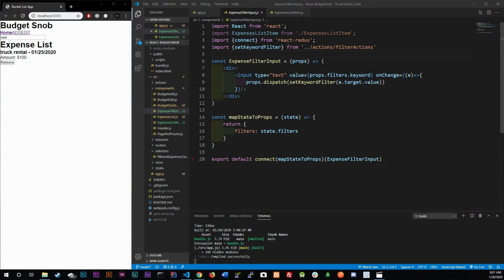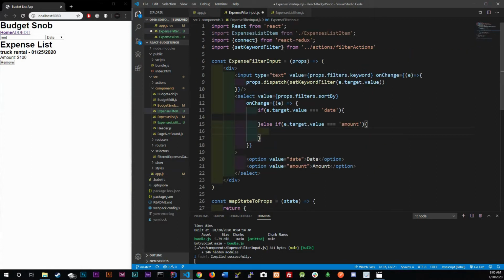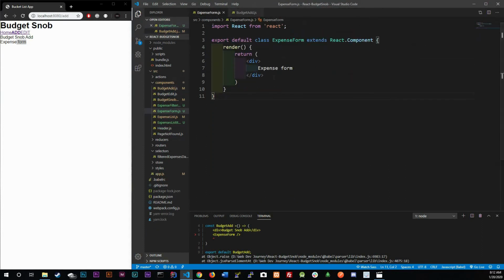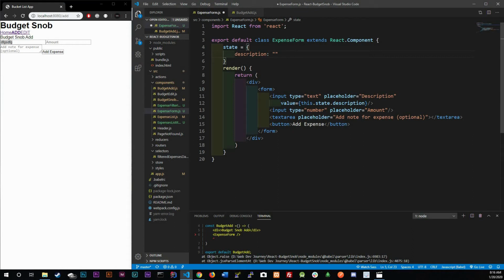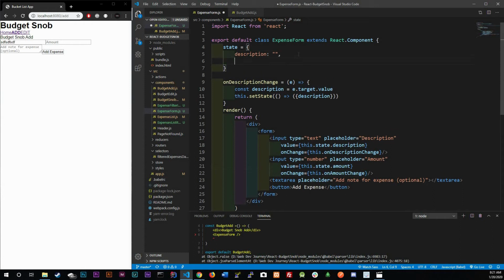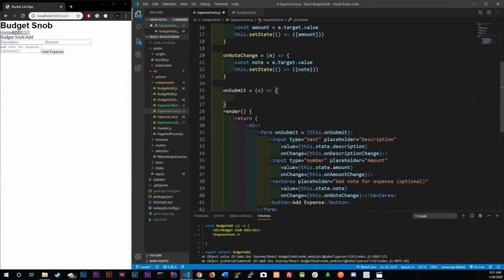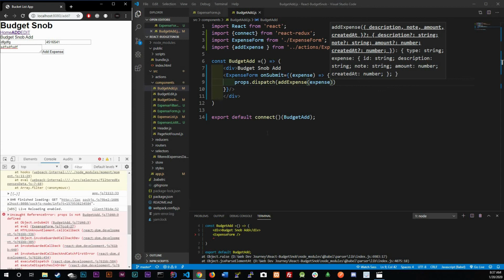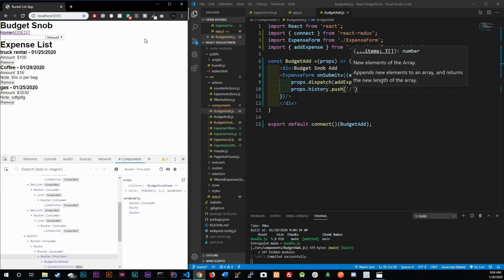React JS - Expense Form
We are finally going to add a form to add expenses to our list!

GitHub